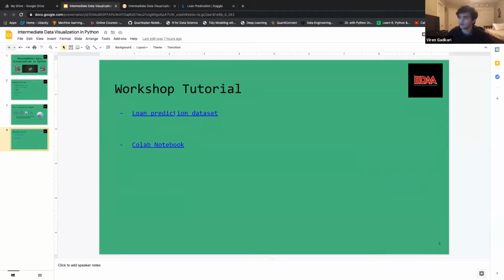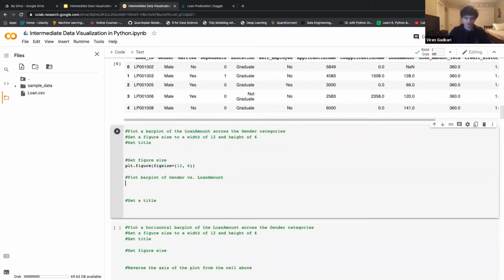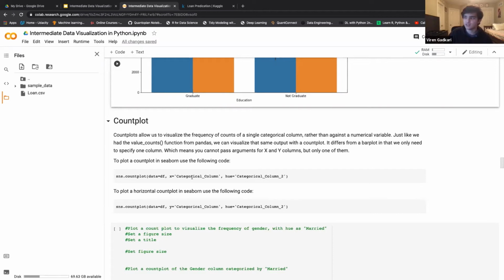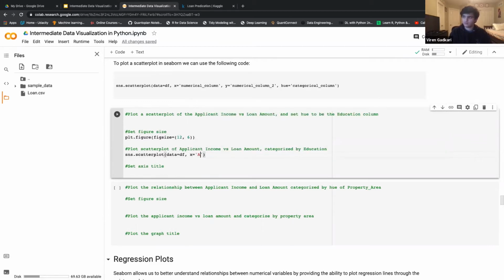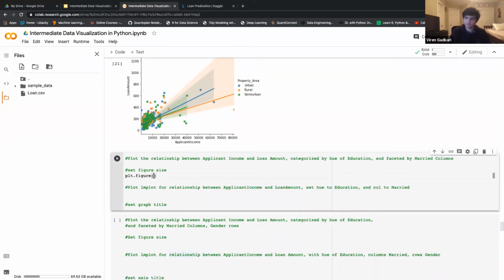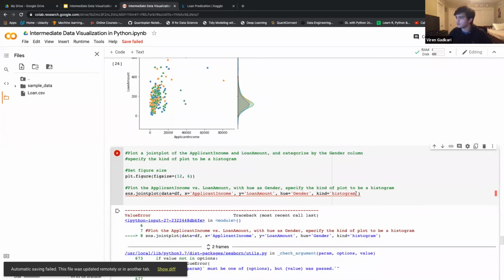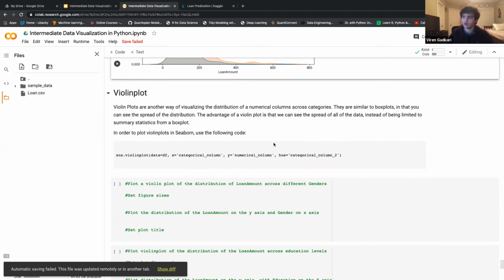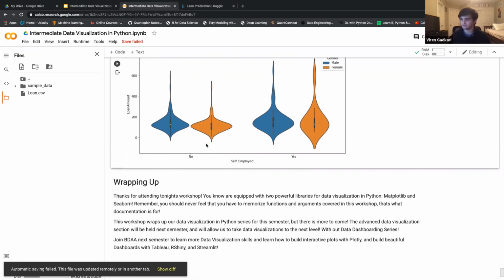Intermediate Data Visualization in Python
In this episode, we will explore another powerful data visualization library, Seaborn, and learn about more advanced plotting features in python!